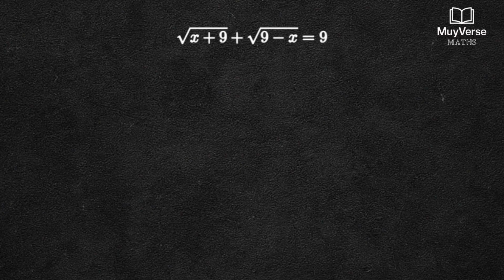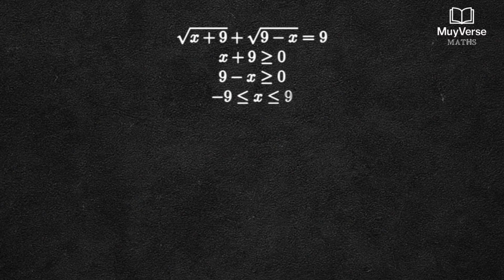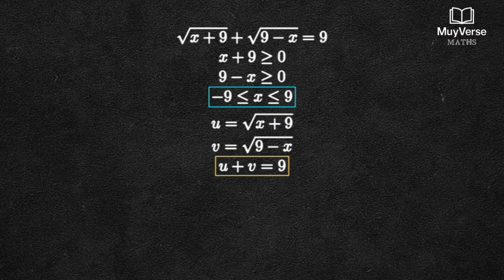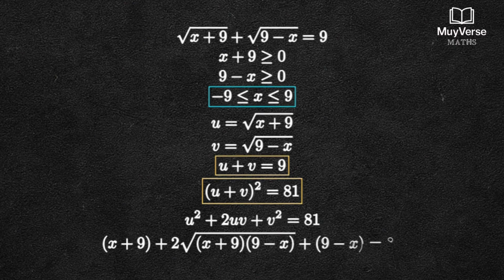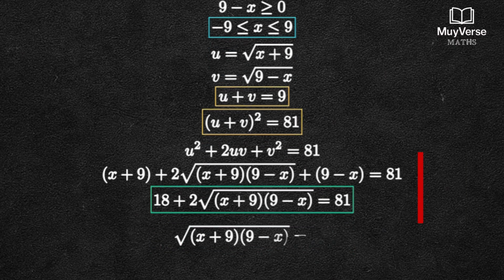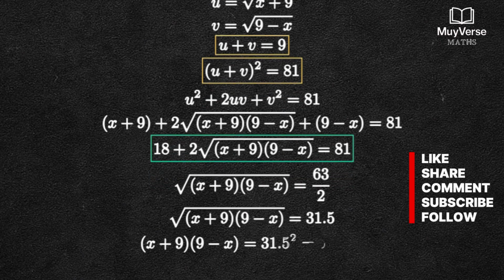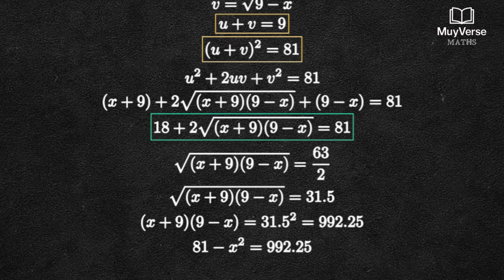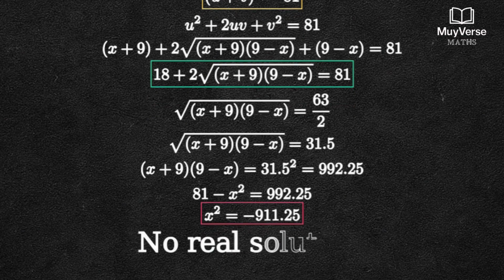Foundation: Solve for x in Seconds! | Olympiad Maths Trick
Solve for x in this Olympiad-style problem where √(x + 9) + √(9 − x) = 9. This video reveals a unique reasoning shortcut and visualization that make complex algebra feel simple. Learn the hidden pattern behind radical equations, common Olympiad logic traps, and how to avoid them. I’ll walk through each algebraic manipulation step by step to ensure full clarity. Perfect for Olympiad prep, math competitions, or curious learners improving problem-solving speed.